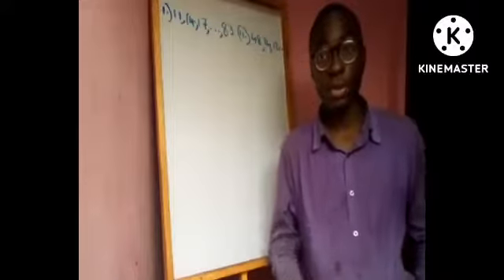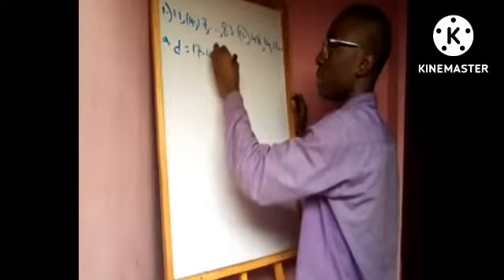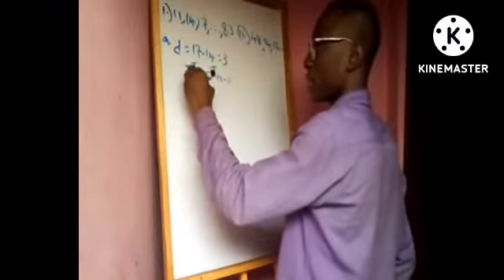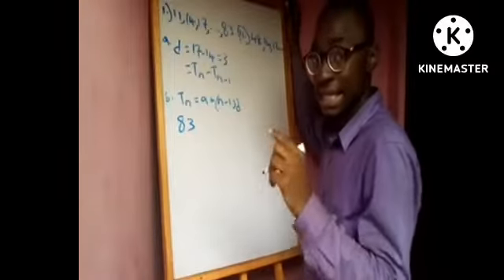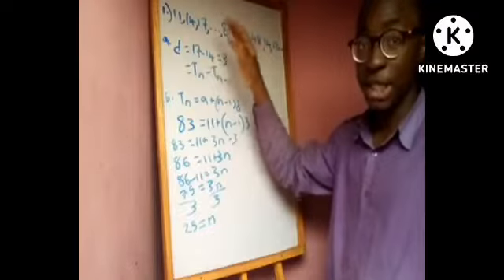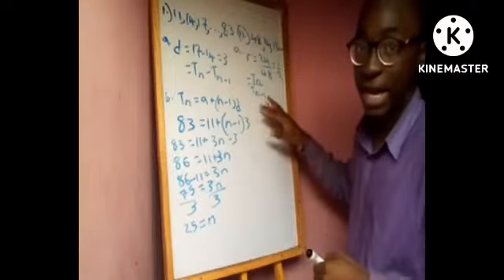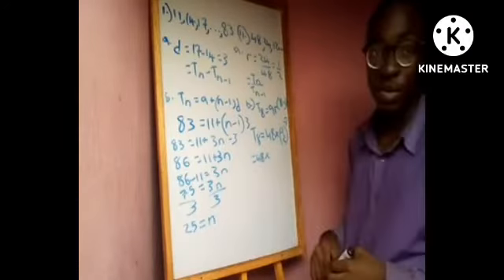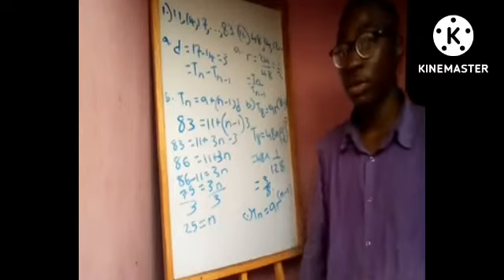Crash mathematics for SS2: Revisions of Series (2)